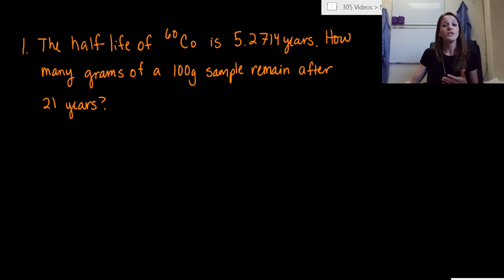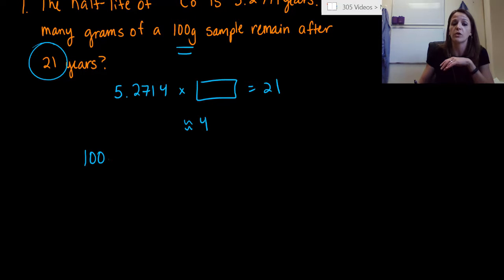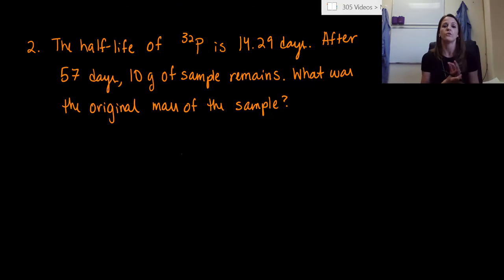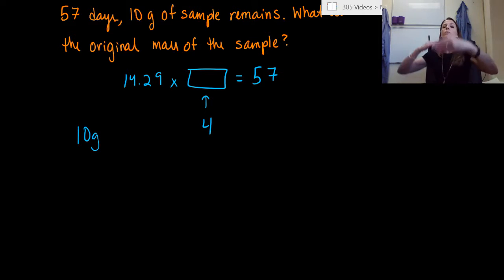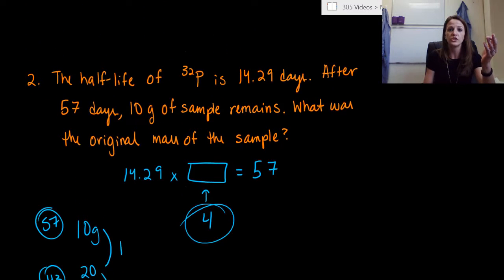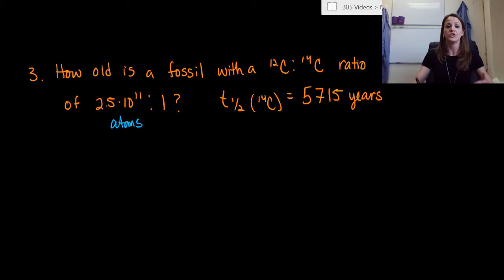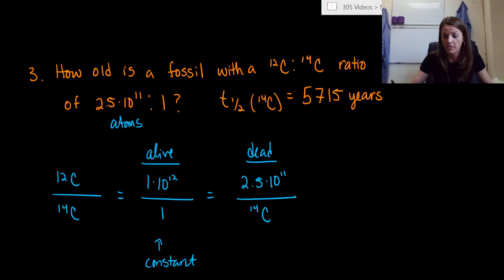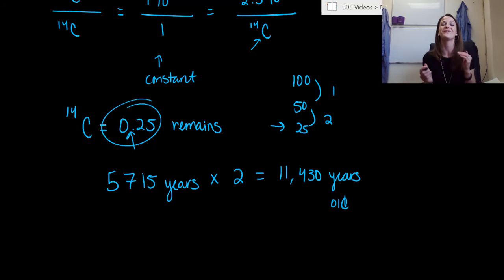Practice Half-Life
A practice video on Half-Life used in the 'Nuclear Energy' module at The University of Texas at Austin.